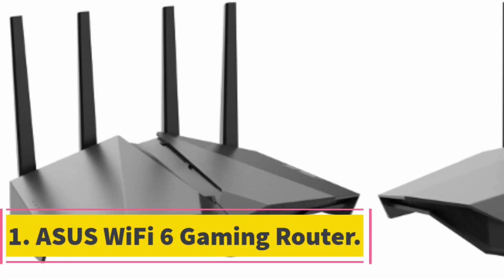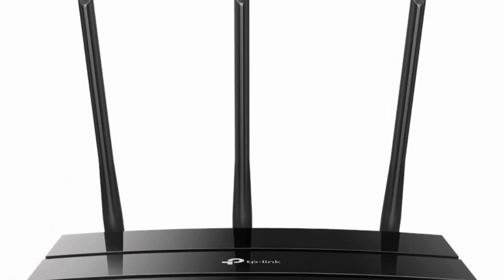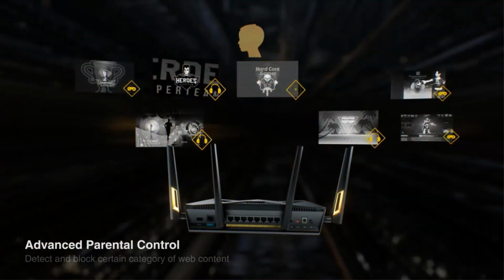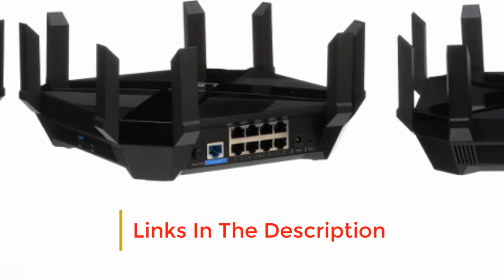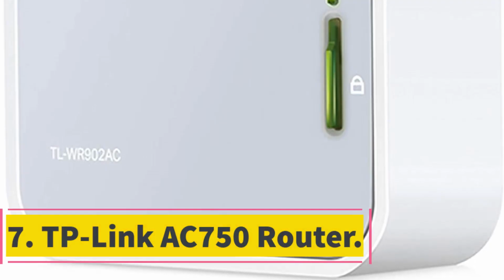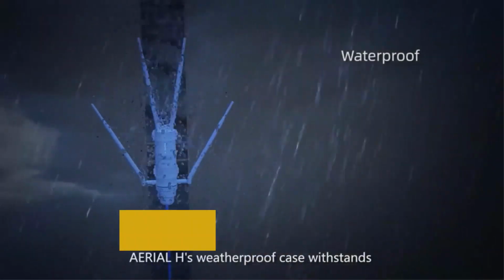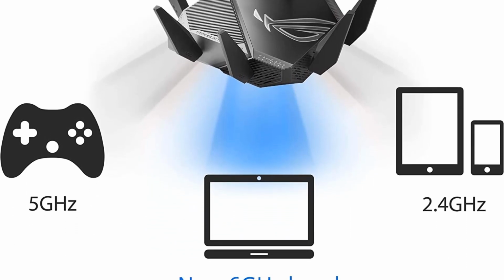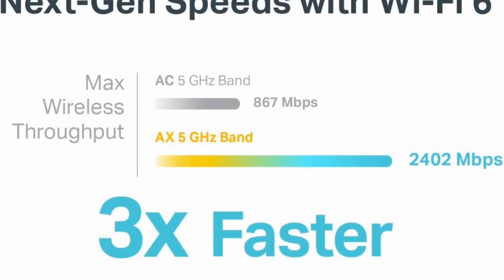✅Best Gaming Routers 2023-Top 10 Best gaming router 2023: top router picks for gaming Buying Guide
1. ASUS WiFi 6 Gaming Router.
2. TP-Link Smart WiFi Gaming Router.
 3. ASUS WiFi 6 Gaming Router.
4. NETGEAR Nighthawk Cable Modem .
5. TP-Link WiFi 6 Router.
6. ASUS ROG Rapture WiFi 6 Gaming Router.
7. TP-Link AC750 Router.
8. Linksys Dual-Band Open Source Router.
9. ASUS ROG Rapture WiFi 6E Gaming Router.
10. TP-Link WiFi 6 Smart WiFi Router.

When the term ‘gaming’ gets associated with any device or gadget, expectations begin to touch the roof. That said, with the growth in technology and networking, even routers have entered the gaming realm featuring all the latest technologies. Don’t worry, we will be discussing the best gaming routers with you in this Video.

best budget gaming router
best router for gaming and streaming
best gaming router for ps5
asus gaming router
best gaming modem
best gaming routers 2023

Hey guys in this video we are going to be checking out the Best Gaming Router. You Can Buy Right Now. We made This List Based On Our Personal Opinion and hours of research & we have listed them based on the type of features and Price. We have Included options for every type of user so whether you are looking for the best budget.

      owners.